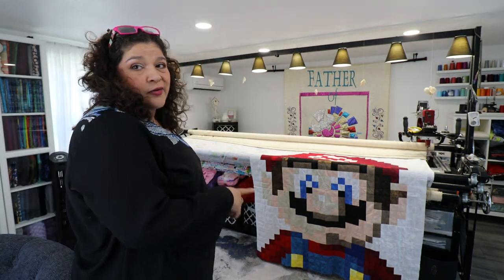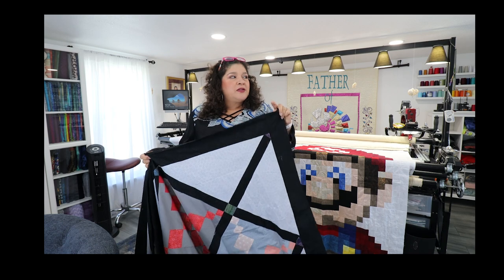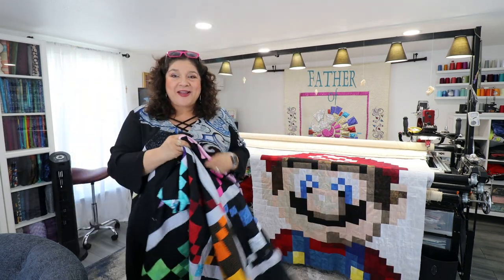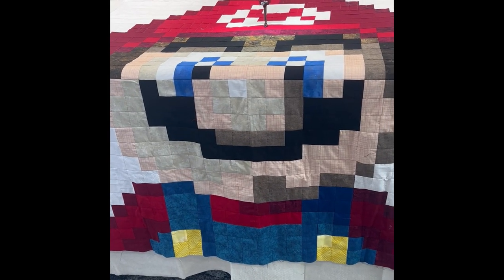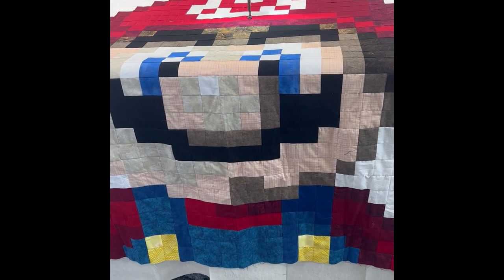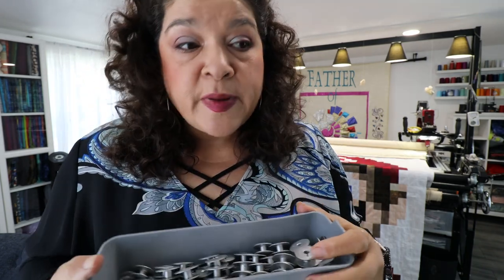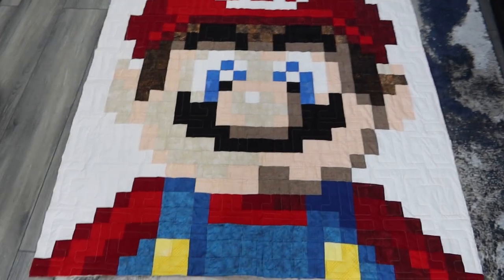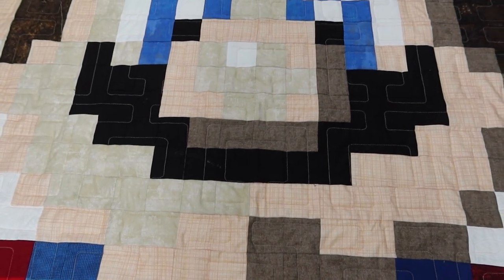Unique Mario Quilt//The struggle on Picking Thread and Pattern//Longarm Quilting Work Day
All time Favorites Product :
name tag magnets hearts
thin name tags
tula pink thread
marking tool
head lamps for sewing
retreat travel iron
travel iron
needle threader
add a quarter ruler
creative grid rulers
loc block rulers